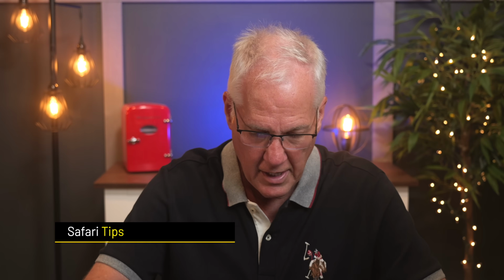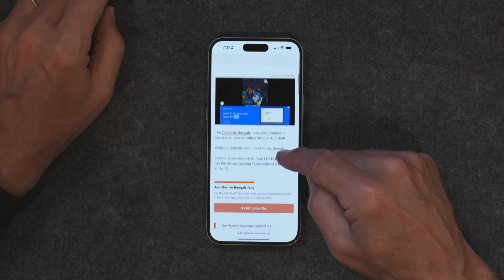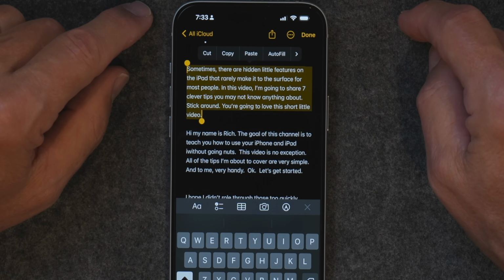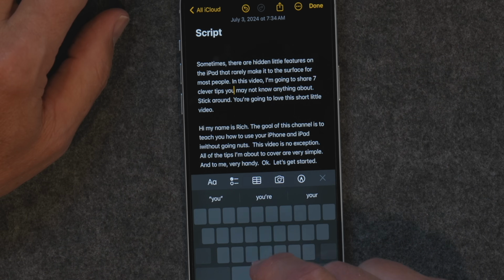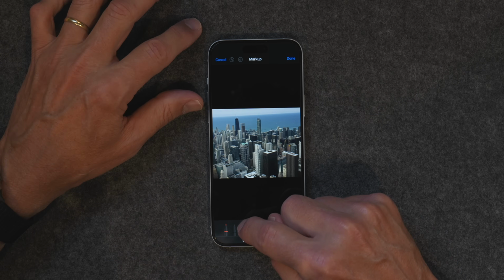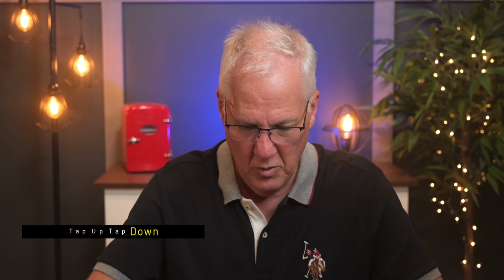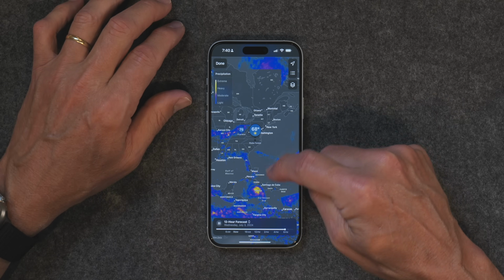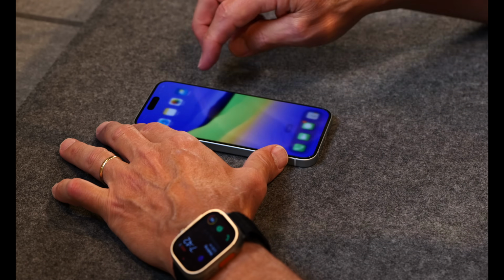iPhone Tips for Seniors: 7 Handy iPhone Tips!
In this video I share 7 little handy iPhone tips that'll make using your iPhone a little easier and quicker. This video is worth a few minutes of your time.